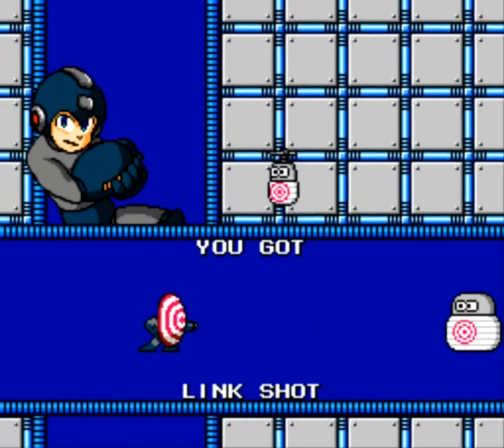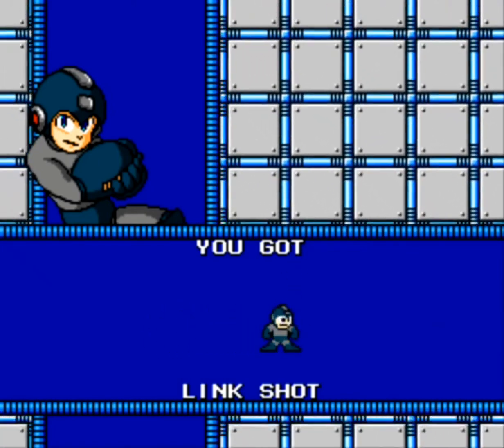Chain Man (Mega Man Recharged)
Played by HeavySighSA